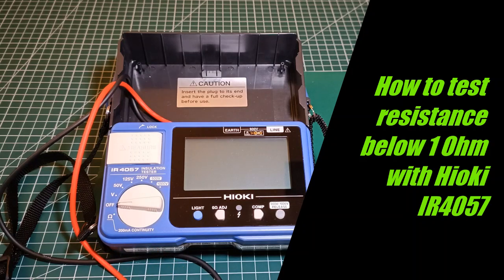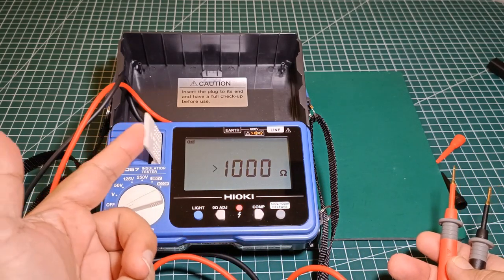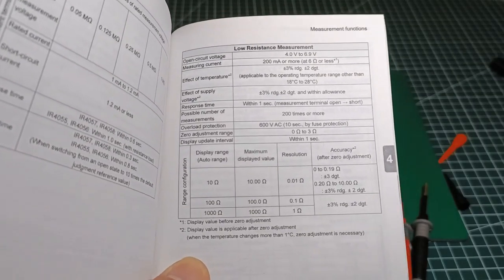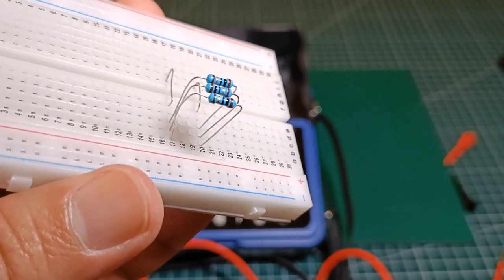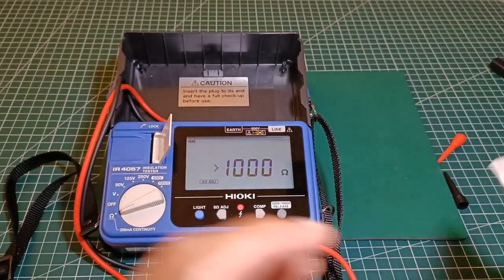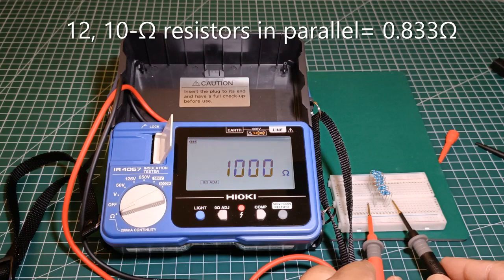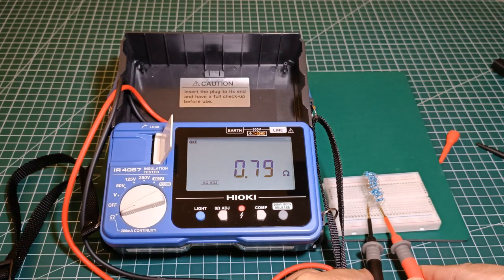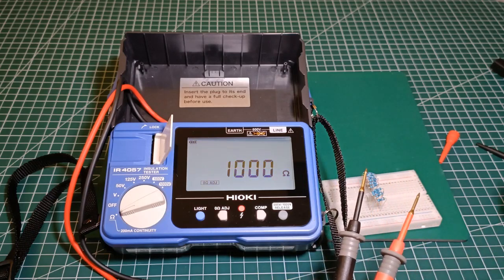[CC] How to Test Low Resistance with Hioki IR4057 (0.01 Ohm resolution)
In this video I put my Hioki IR4057 Insulation Resistance Instrument to task by measuring low resistance resistors. As you know, its main purpose was to test insulation resistance up to 4,000 Mega-Ohm. But it has a lesser known ability to measure low resistance with a resolution of 0.01Ω. It's not a dedicated, high precision, low resistance meter. But it may be useful in certain cases where high accuracy isn't essential. Keep safe!